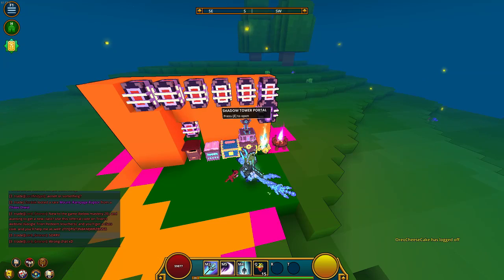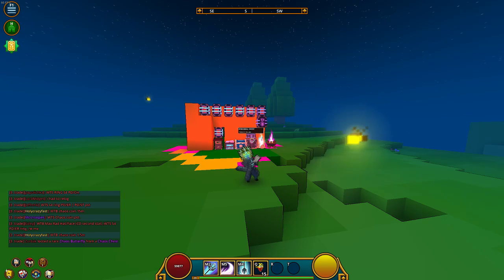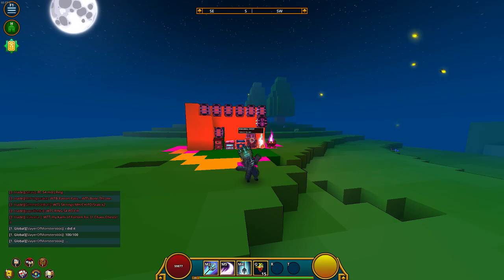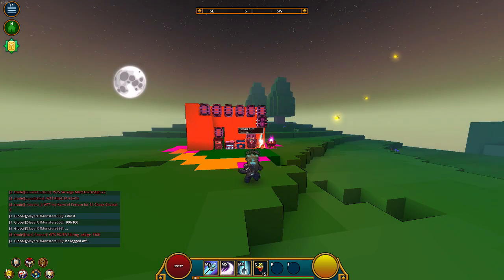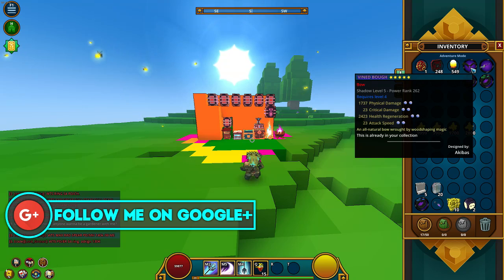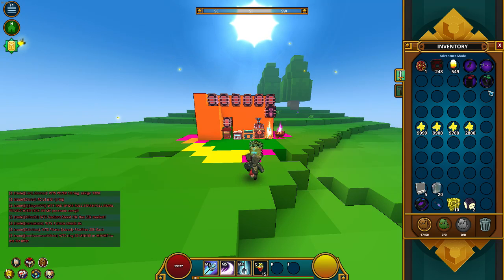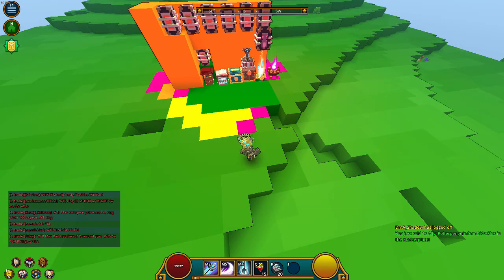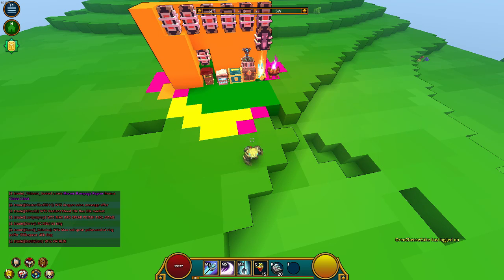Trove Patch Notes: WINTER IS LEAVING!!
AND

Thanks! Pce.